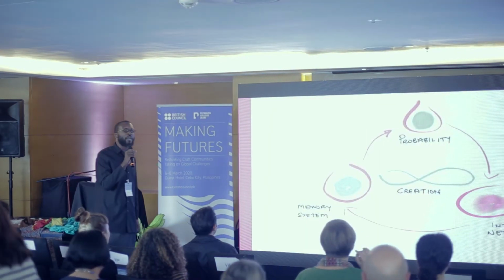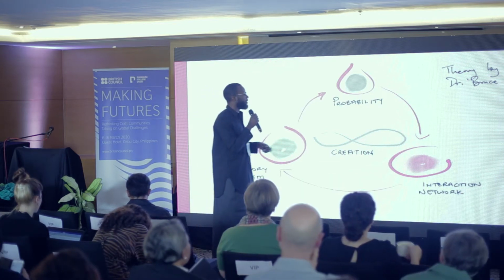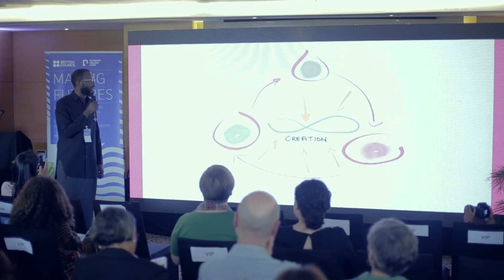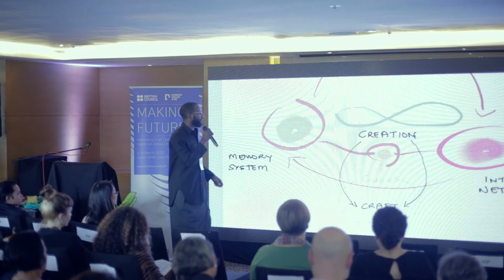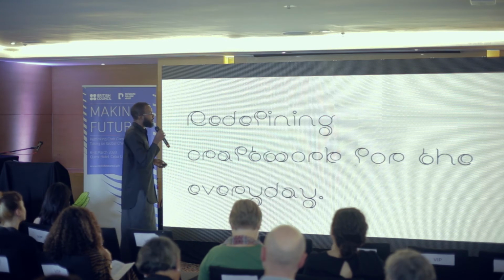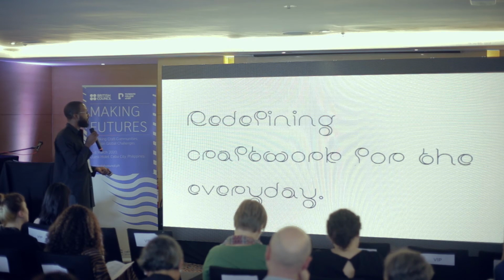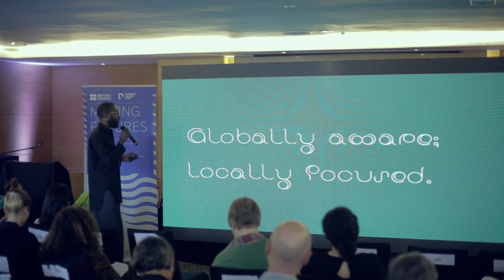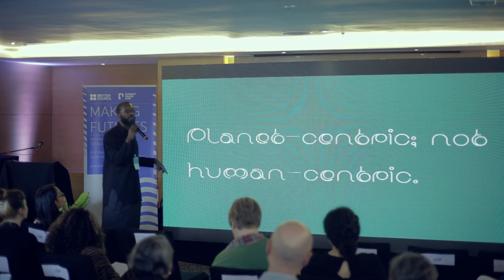Guildcrafting for the maintenance of wisdom ecologies - Yegwa Ukpo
Making Futures Philippines
6 March 2020
'Guildcrafting for the maintenance of wisdom ecologies'
by Yegwa Ukpo, Founder, Newtype

Making Futures is an international knowledge exchange platform by the British Council and Plymouth College of Art. It is supported by the British Council’s Crafting Futures global programme, Design Center of the Philippines and Philippine Textile Research Institute.

Have trouble seeing the slides? Download all Making Futures PH presentation slides